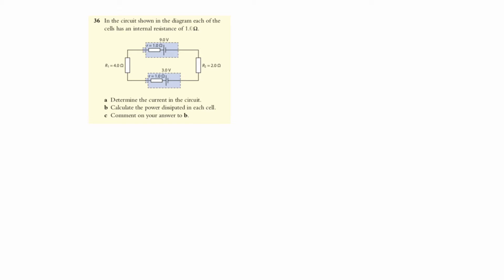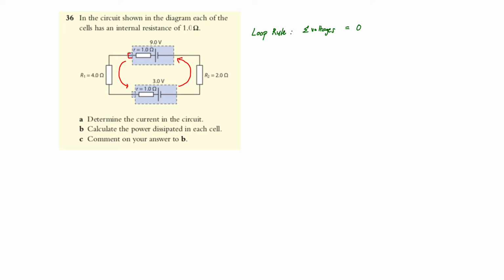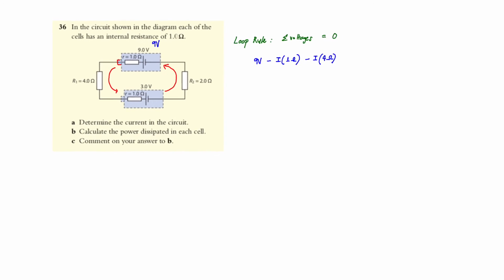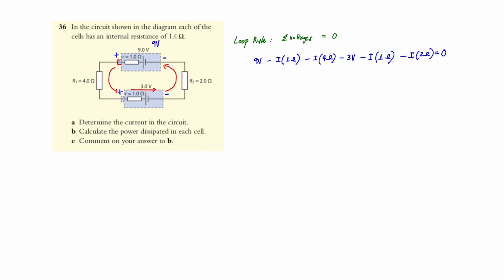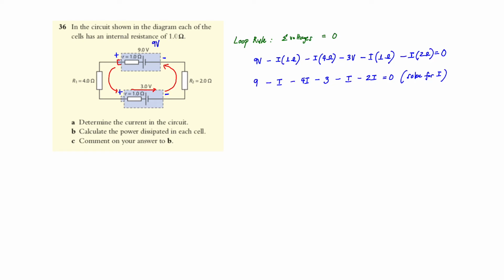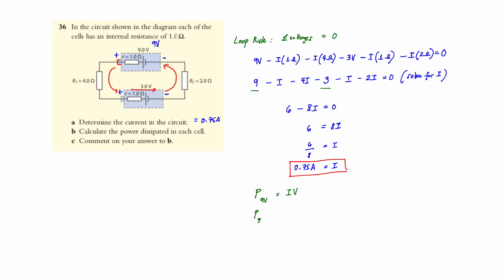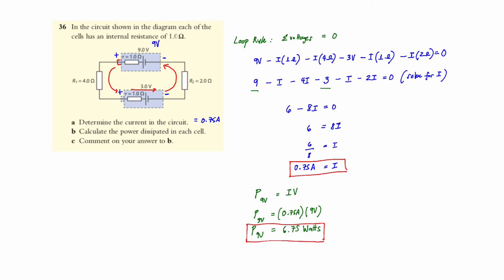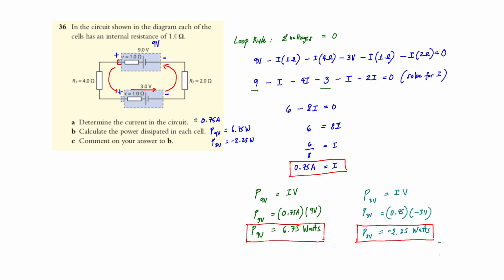Chapter 5.3 Tsokos Test Yourself Item 36